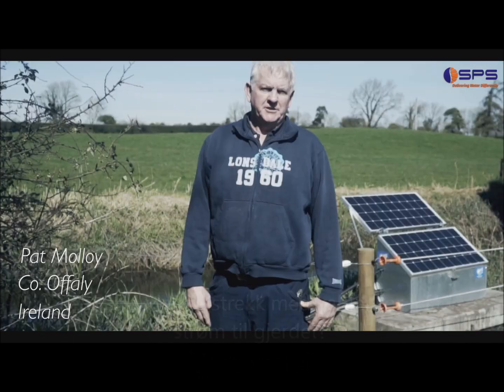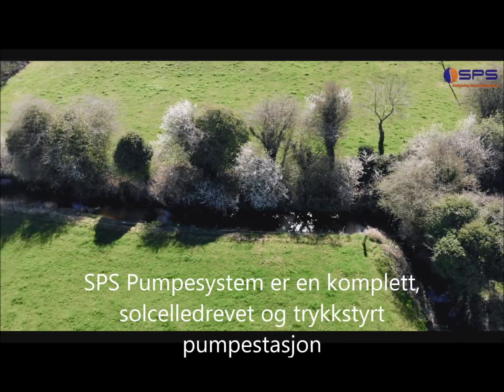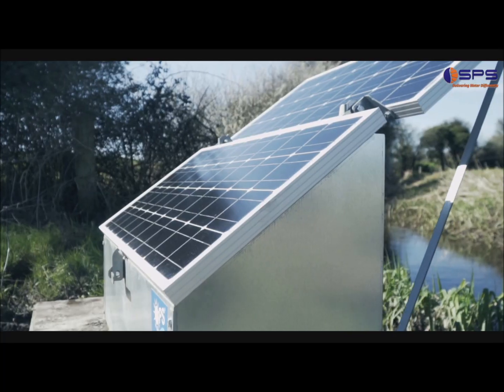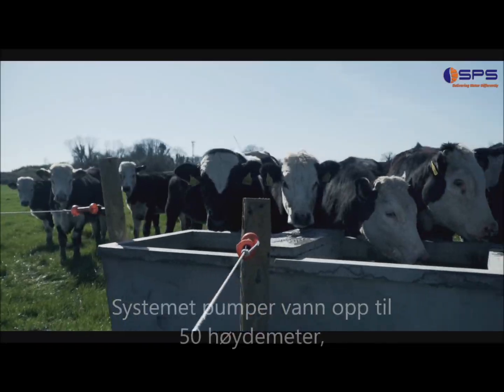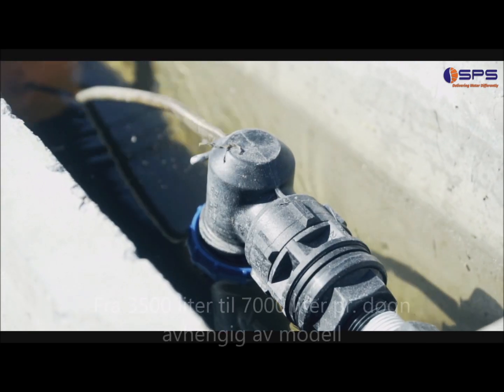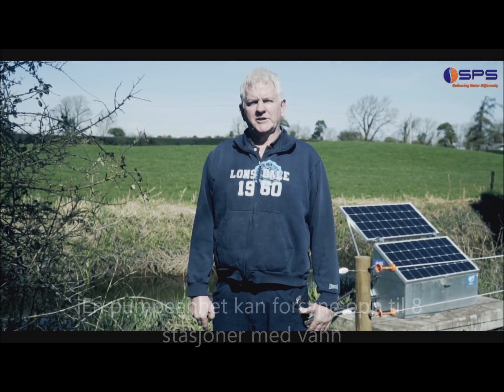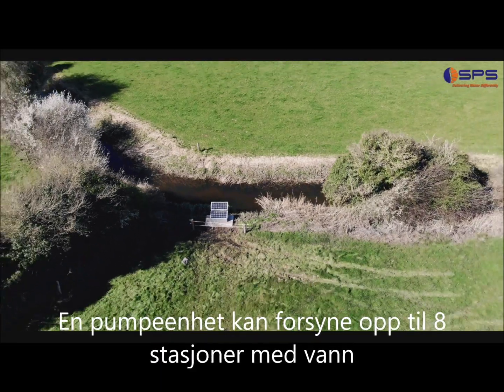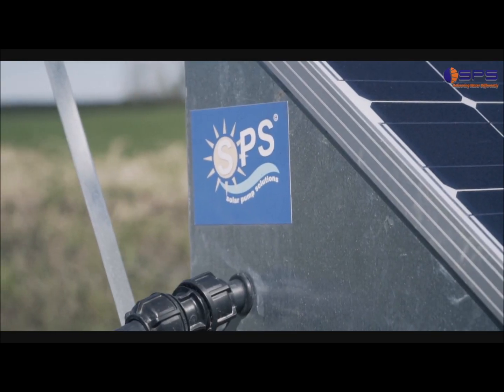SPS SOLCELLEDREVET PUMPE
SPS FRITTSTÅENDE PUMPESTASJONER
Vi introduserer nå nyheten SPS solcelledrevne pumpestasjoner til det norske markedet. Dette prisvinnende produktet er i sin helhet utviklet og produsert i Irland av en ung, innovativ bonde.

Med SPS frittstående og uavhengige pumpestasjoner sikrer du jevn tilgang av vann til dine dyr på beite, døgnet rundt, og i all slags vær. Batteriet kan også brukes til å drive sekundære 12 volts enheter som for eksempel et elektrisk gjerde.

Andre bruksområder pumpene i dag brukes til er for eksempel; vanning av planter i drivhus, fylling av vannmagasin for rask fylling av åkersprøyta, eller rett og slett for å få vann til hytteveggen fra nærmeste vannkilde. Har du dårlig vanntrykk på gården, og du trenger å få økt dette, så er en SPS pumpestasjon ideell.